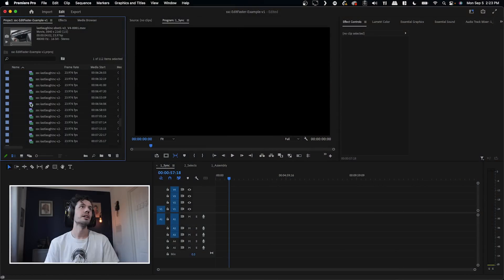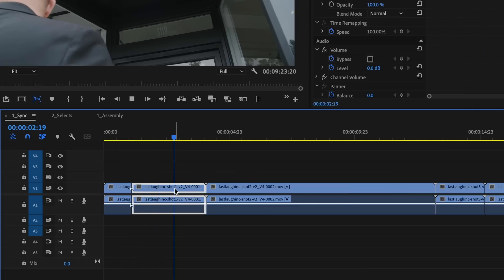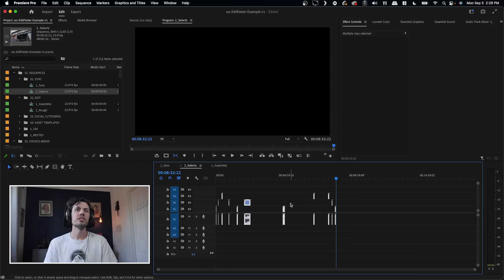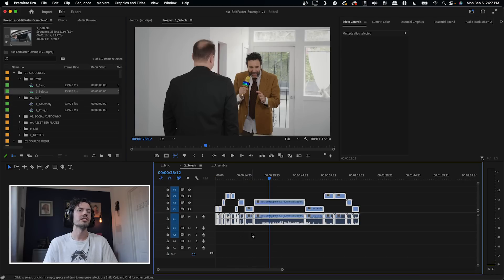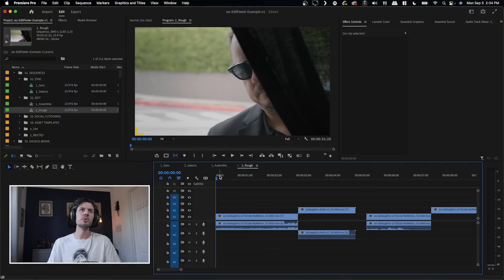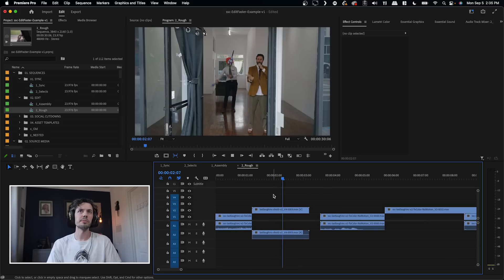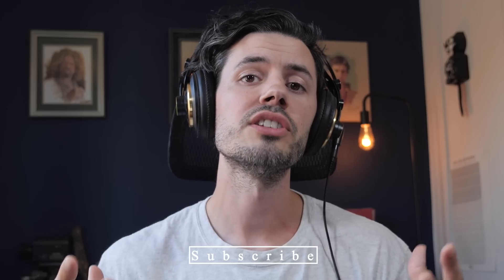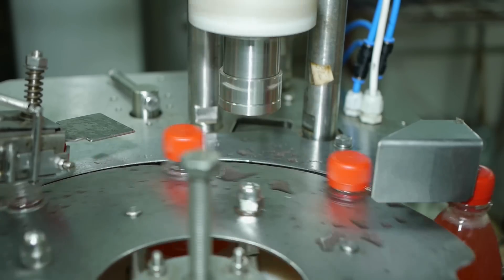Editing too slow? My top 5 tips for SPEED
Get $50 off a year of Motion Array (my favorite one-stop-shop for editing)

After years of editing for some of the biggest companies in the world, here are my top 5 tips to speed up your video editing workflow and finish your videos and films faster.

The specific shortcuts I show are for Premiere, but the principles apply to all editing software.

My current filmmaking gear:
Main Camera/Lens
B-roll Camera
Camera Monitor/Recorder
Editing Laptop
Data Storage

About me:
I've been making short films for 20 years, starting at age 11. I directed my first feature film, Bad is Bad, in 2010. Made for only $6,000, the film went on to reach over 7 million views and garner critical acclaim. More recently, my short film, Will "The Machine", screened and won awards at film festivals around the world. Released online in 2019, it reached over 1 million views in just a month. I also work as a video editor, cutting ads for clients such as Apple, Netflix, and Beats by Dre.

00:00 Introduction
00:14 The Client
00:39 The Project
01:00 Tip 1: Reduce your options
02:43 Tip 2: Story first
04:52 Tip 3: Shortcuts & Excalibur
07:18 Tip 4: Delegate (to someone else, a tool, or yourself)
11:04 Tip 5: Templatize & Optimize
13:00 The Client returns.